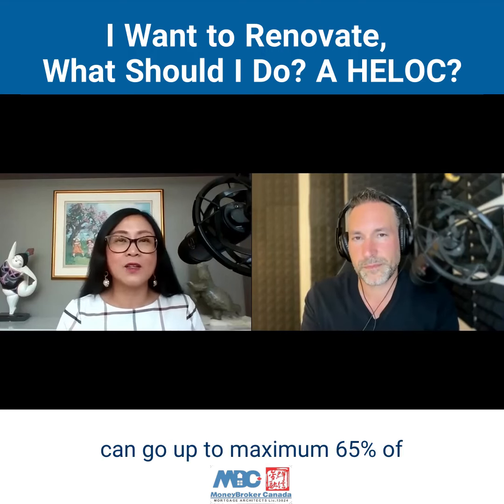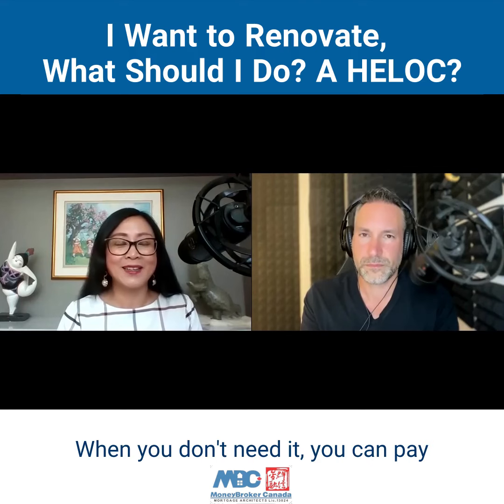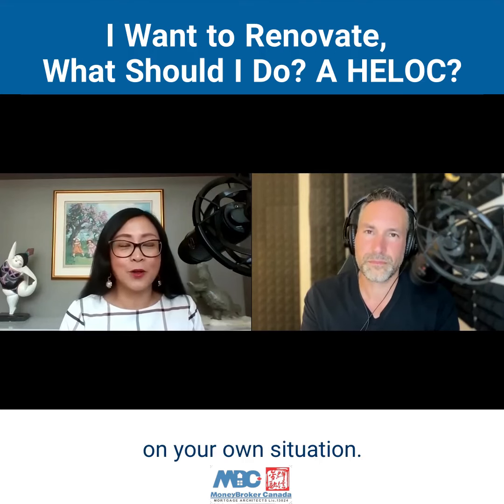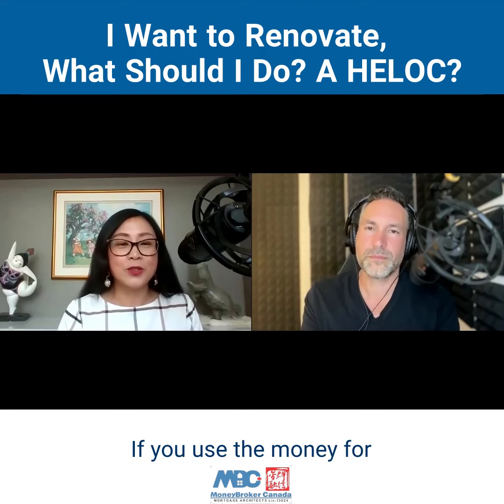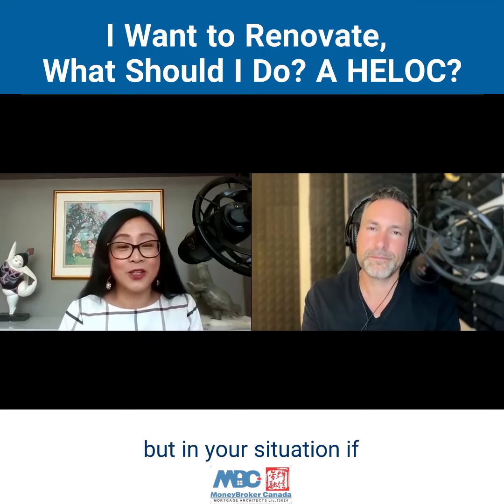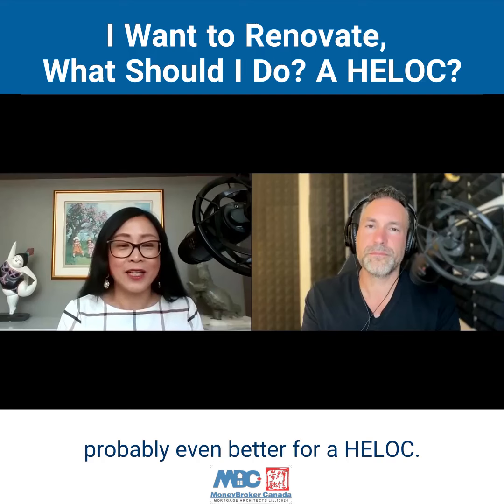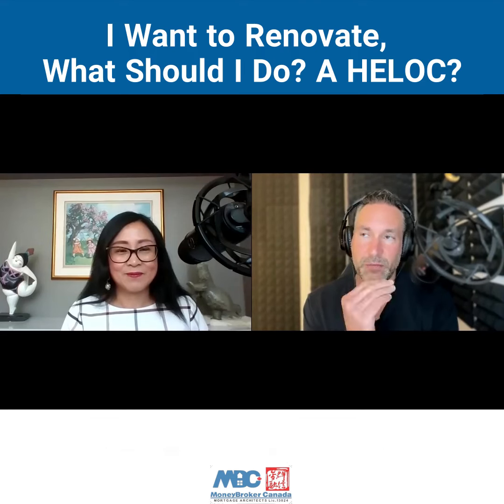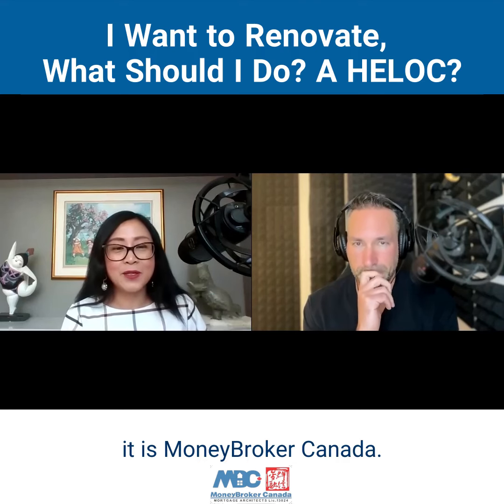I Want to Renovate, What Should I Do? A HELOC?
What you should know about the Home Equity Lines of Credit (HELOC)

Christine Xu | Moneybroker Canada | Ready Capital Mortgage Investment Trust | Mortgage | Investment